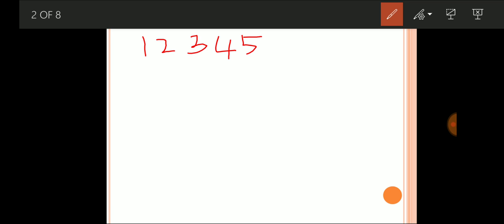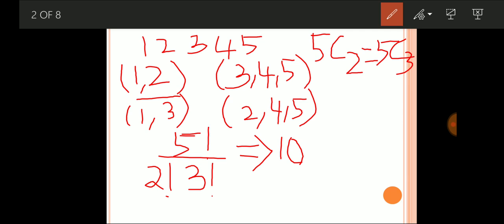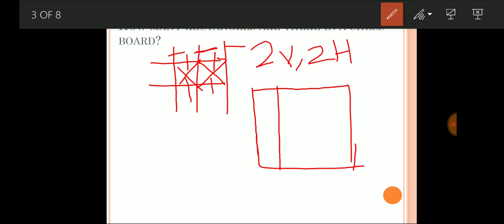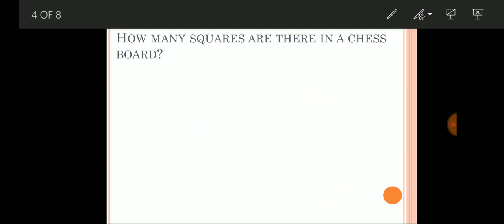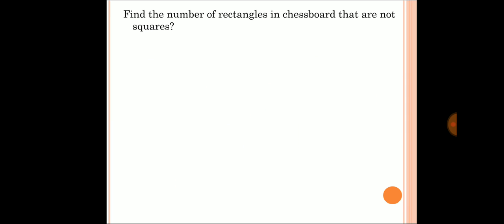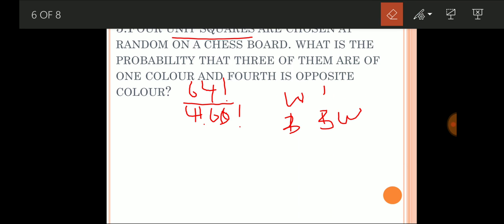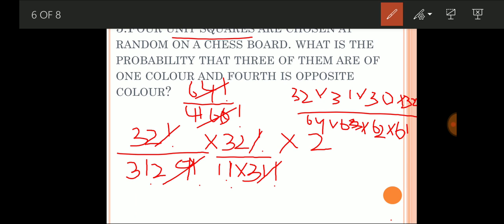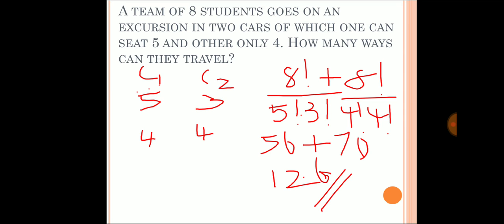SOLITON TECHNOLOGIES PREPARATORY VIDEO-2 QUANTITATIVE APTITUDE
By
R. VIVEK KUMAR
SREC-CDPD